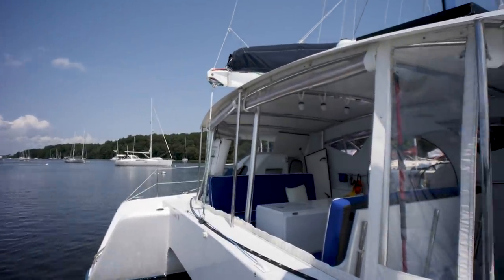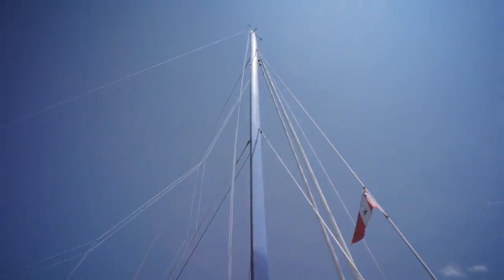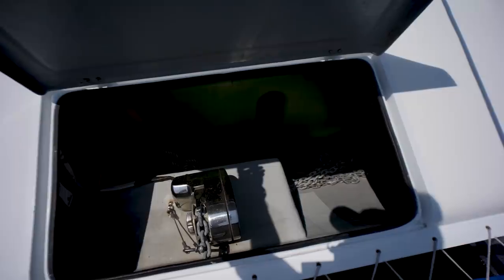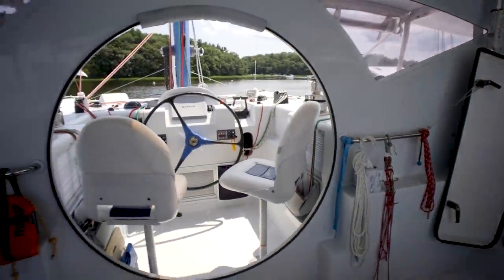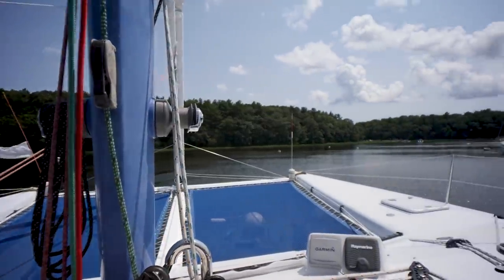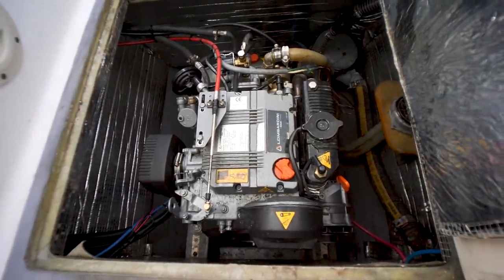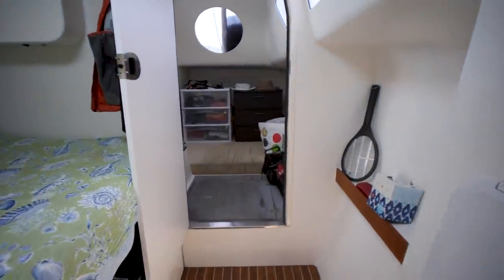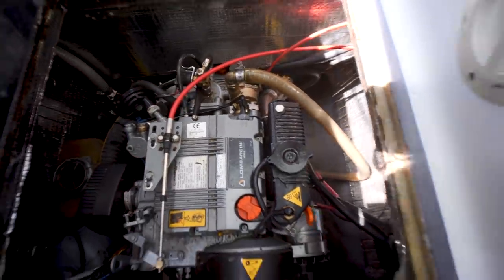Do FAST & AFFORDABLE Catamarans Even Exist? [Full Tour] Learning the Lines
In this video I am touring a Moxie 37 Island Hopper and it's an astoundingly unique catamaran. From the forward cockpit to the light displacement and galley-down design, this boat puts sailing performance first, and interior volume second. It's a breath of fresh air amongst all of the condo catamarans on the market. This is a boat that is designed for people that truly love sailing.

Designed and built by Uwe Jaspersen, you can tell that she resembles a smaller gunboat with the forward cockpit which is no surprise since Uwe worked on gunboats as well during his career.

Asking Price: $249,000 (This boat has sold!)